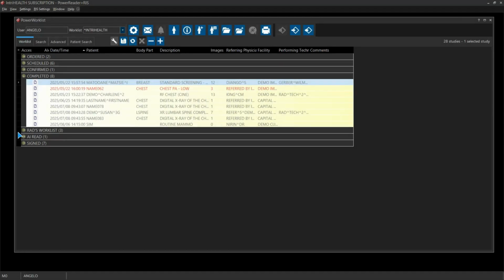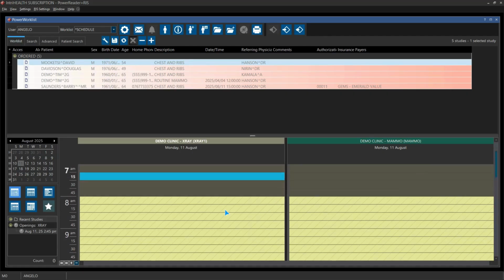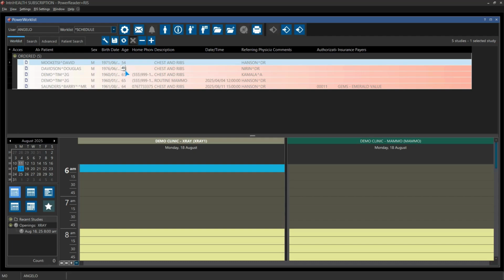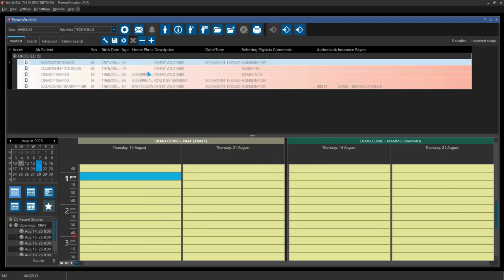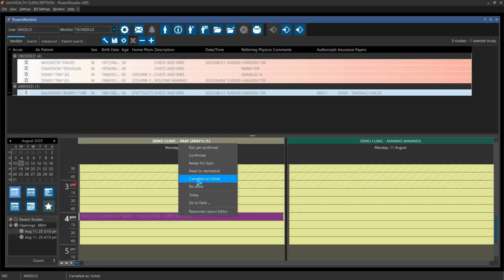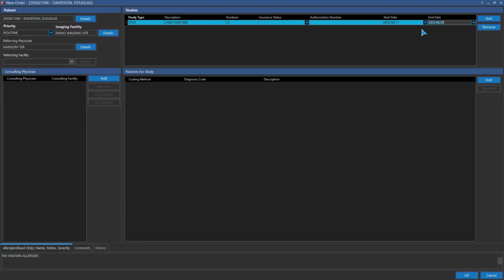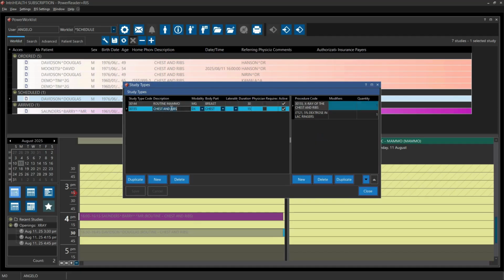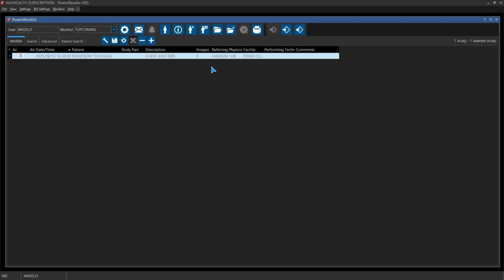Ramsoft RISPacs Scheduler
In this training video, we cover the Ramsoft RIS / PACS Scheduler and demonstrate how to properly schedule patient appointments and manage their status throughout the workflow.

This session will help you understand how to:
✅ Create and schedule patient appointments
✅ Select modalities, time slots, and adjustments
✅ Manage patient study statuses
✅ Reduce scheduling errors and improve patient flow